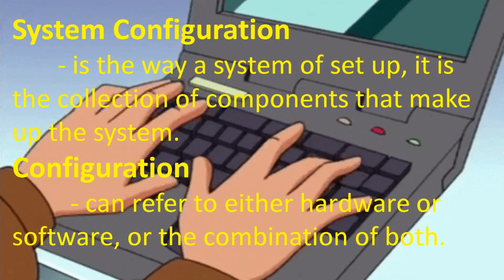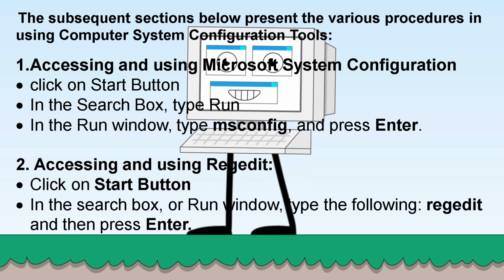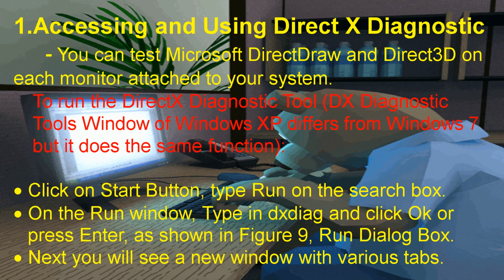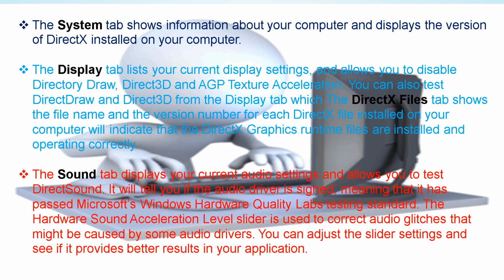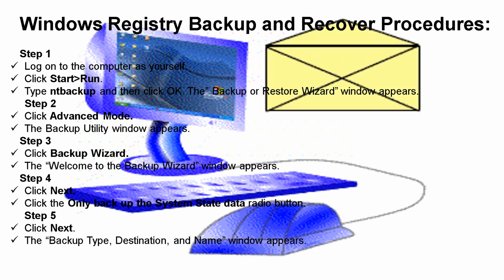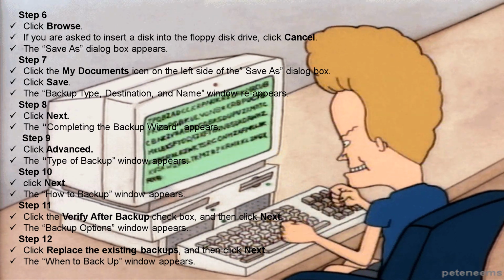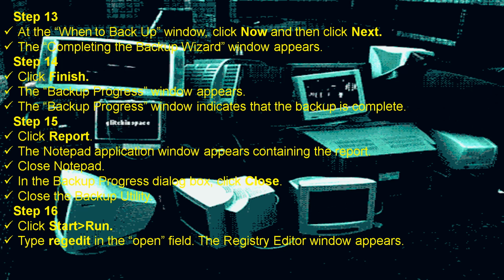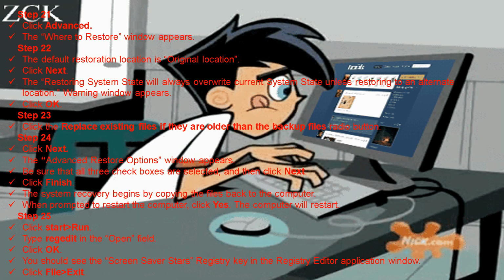ICT 10 Q-2 WEEK 3-4